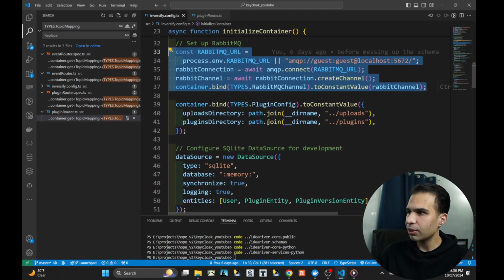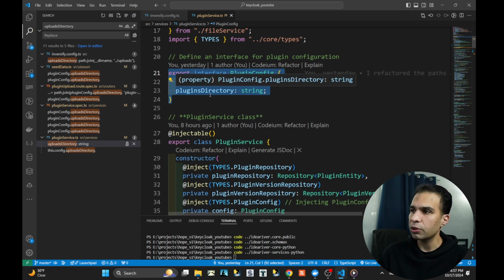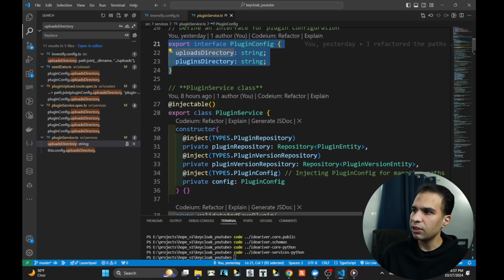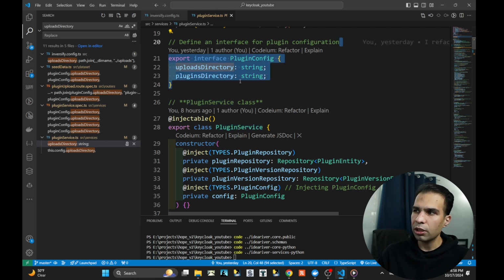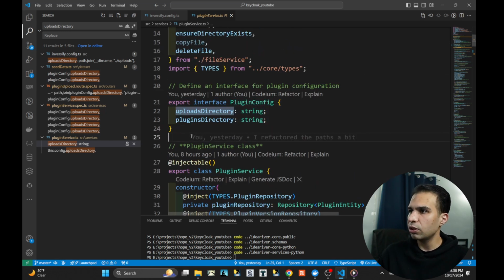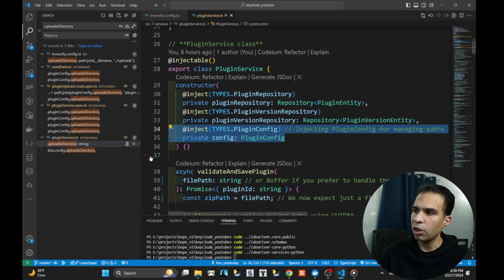InversifyJS Patterns: Stop Overusing Environment Variables—Leverage Dependency Injection!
InversifyJS Patterns: Injecting Configurations Instead of Using Environment Variables 🚫

In this video, we dive deep into an important pattern using InversifyJS: injecting configuration files rather than relying on environment variables. I'll walk you through a practical example using the plugin config, which is a great demonstration of this pattern.

Learn how injecting configurations allows for more flexibility, such as having multiple plugin services using different configurations. This approach is especially powerful with the factory pattern, allowing you to bind configurations dynamically during the service creation process.

Say goodbye to the limitations of environment variables and unlock the full potential of dependency injection with InversifyJS! 💉